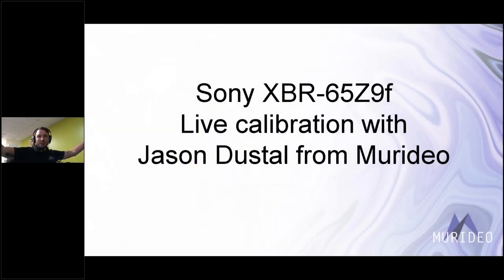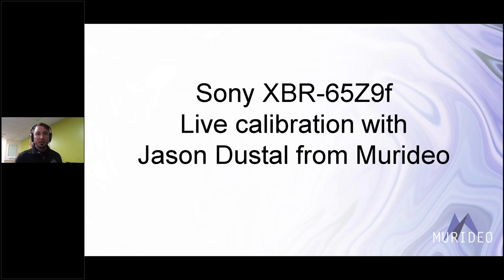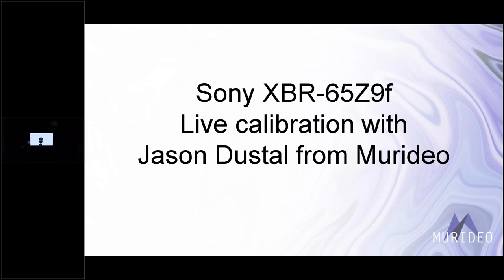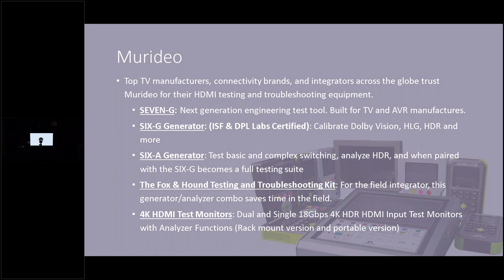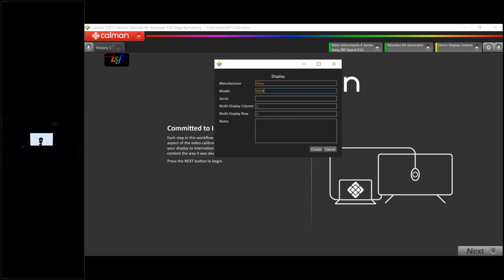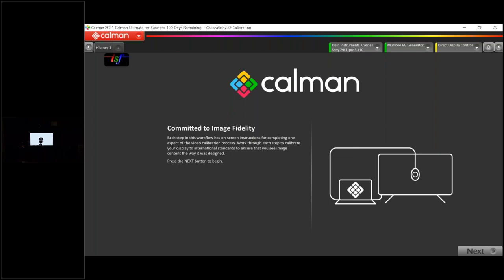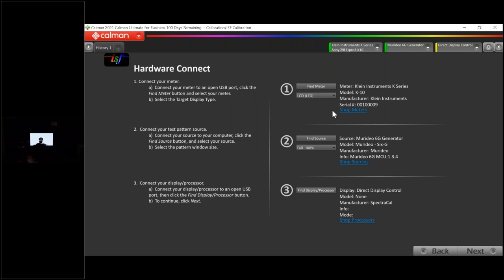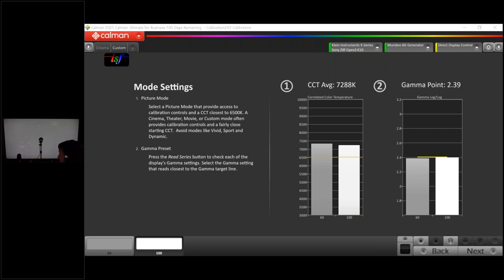Sony 65Z9f manual calibration full walkthrough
You asked, and we listened! Due to several requests for a video of a manual calibration of a Sony display, we have it here for you! In this video, Jason Dustal from Murideo does a complete walkthrough from start to finish of a Sony XBR-65Z9f. SDR and HDR are covered, and you might see something really interesting about HDR towards the end. This video is a bit longer due to a lot of great questions from the people who watched it live, so go ahead and crank up the speed!

Do you have any special requests? We want to give you what you want!